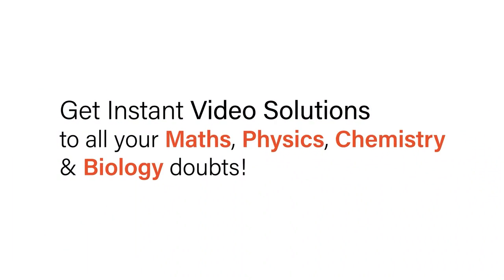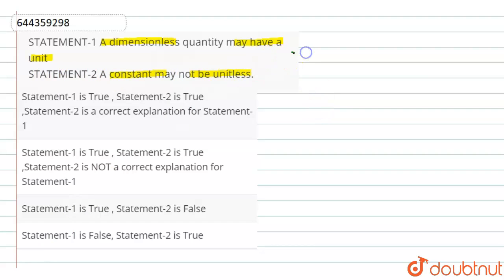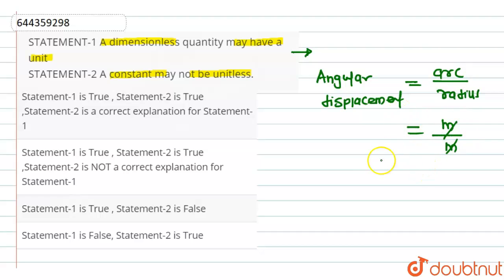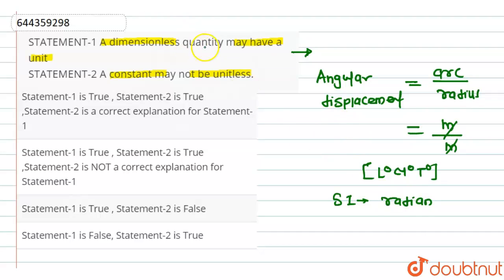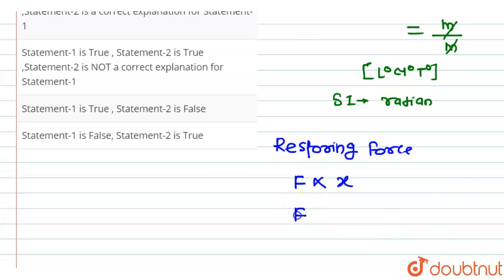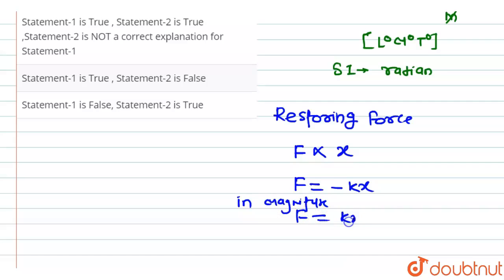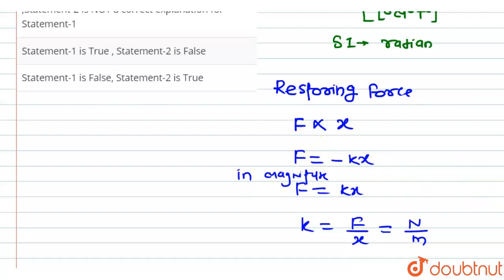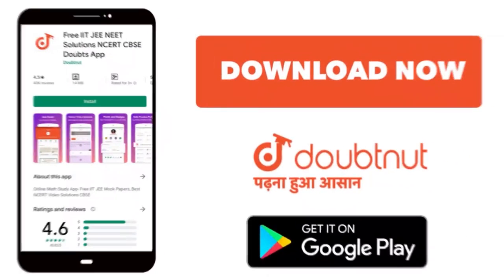STATEMENT-1 A dimensionless quantity may have a unitSTATEMENT-2 A constant may not be unitless. ...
Class: 12
Subject: PHYSICS
Chapter: UNITS AND MEASUREMENTS
Board:IIT JEE

👉 Have Any Query? Ask Us.